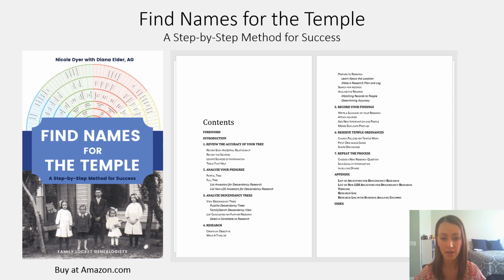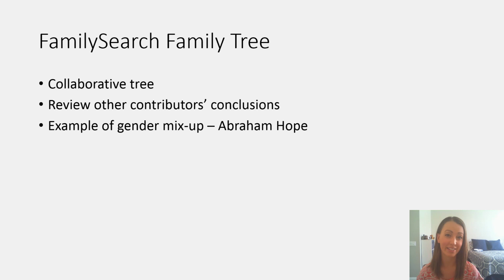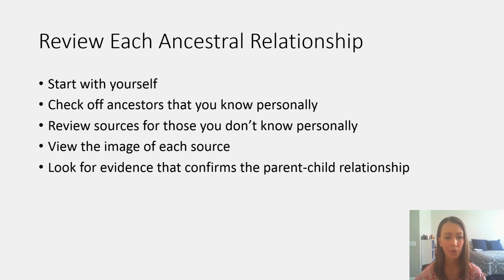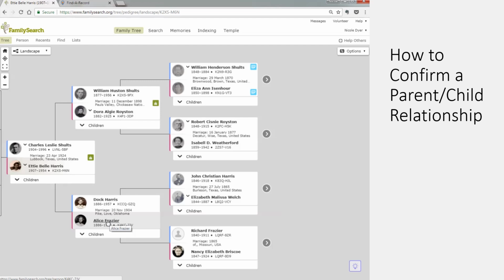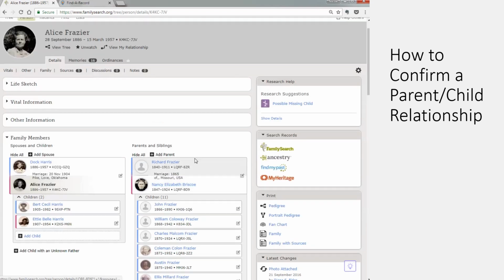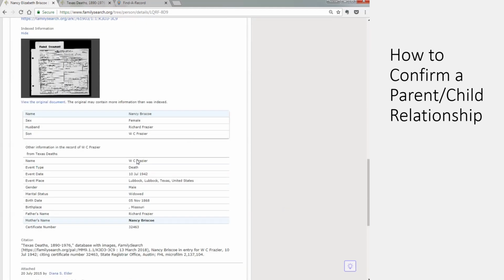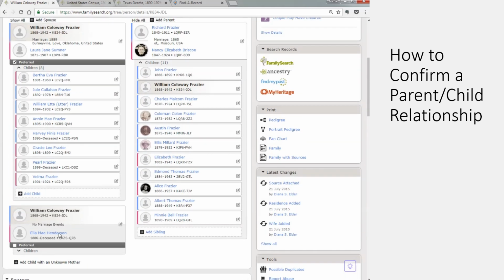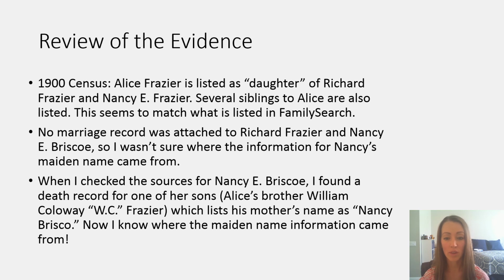How to Find Names for the Temple Step 1: Review the accuracy of your tree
Nicole Dyer, genealogist, author, and creator of shows how to prepare to find names for the temple by reviewing the parent-child relationships in your family tree at FamilySearch.org. She shows how to check the sources attached to the ancestor in question, and determine if there is enough evidence to confirm the relationship.